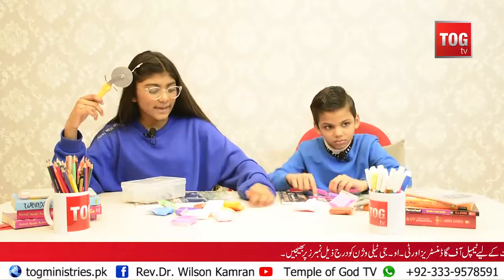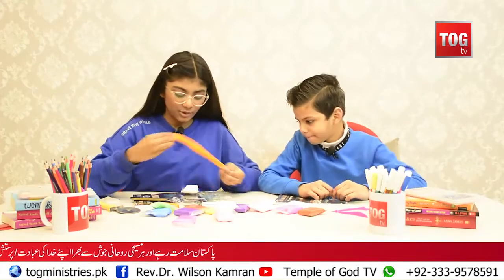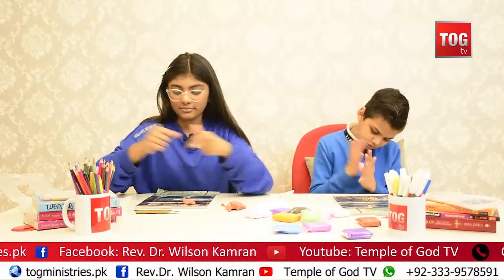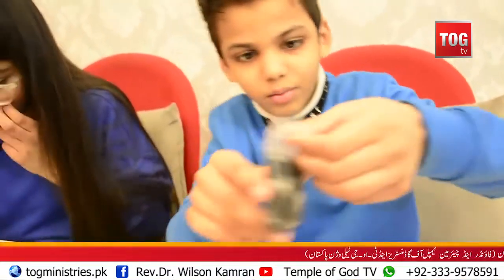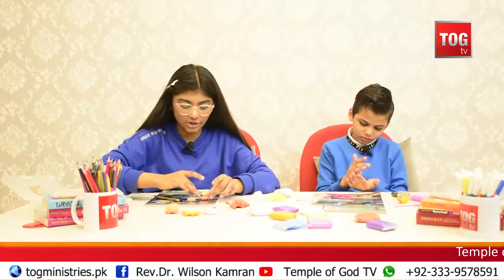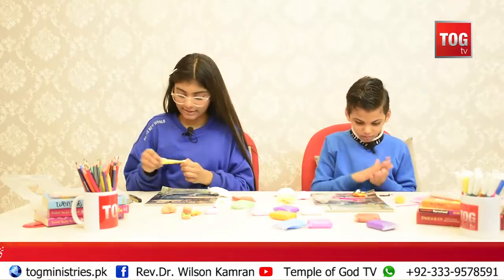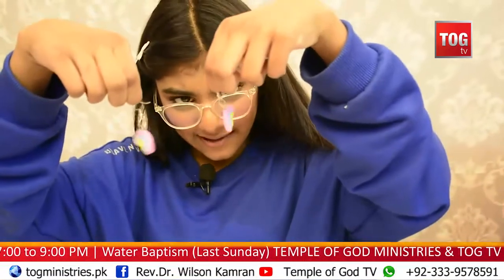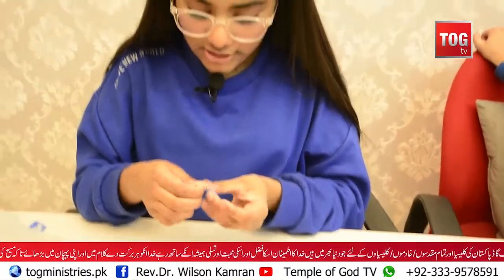The story of True Vine Tree | By Hosanna & Zayin | Bible Tales Kids show TOG TV